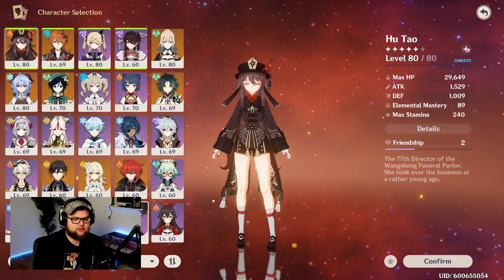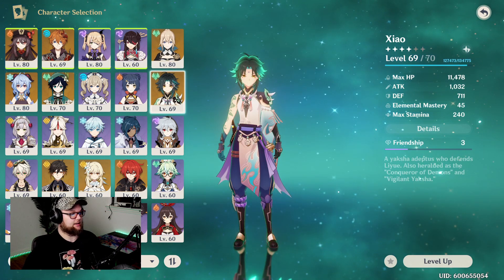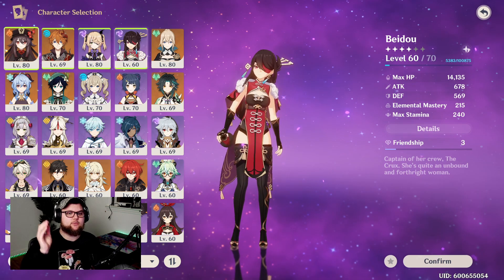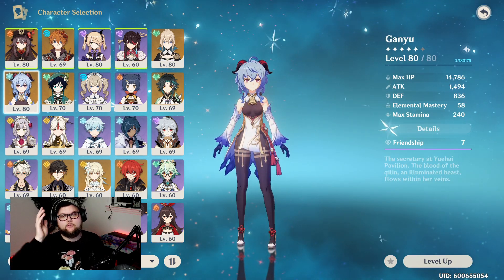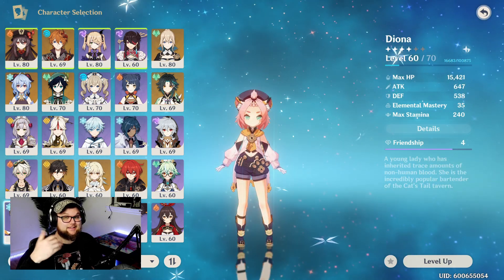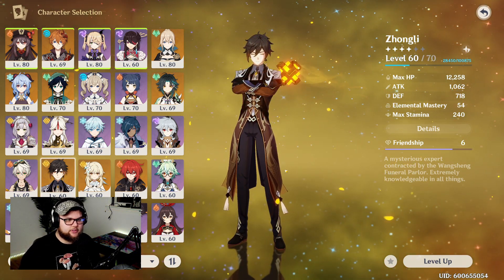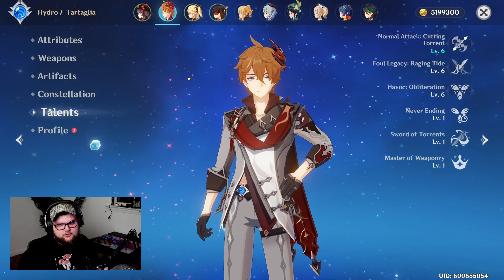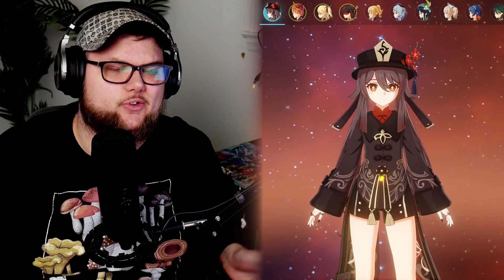Hu Tao teams are plug-n-play compatible | Genshin Impact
Hu Tao is shaping up to be a power house pyro DPS. She fits well into multiple teams and hopefully you can make her work with any of these setups.

Talking Points:
[00:00] Intro
[02:04] The Staples
[04:42] Vaporize
[05:44] Melt
[08:08] Overload
[09:26] Pure-Pyro
[10:40] Bob 'n' Weave
[13:21] Final Thoughts
[13:41] Outro

Hu Tao: Team Building Guide | Genshin Impact